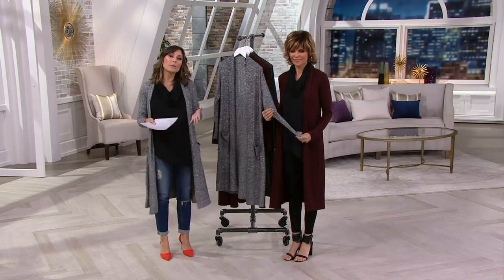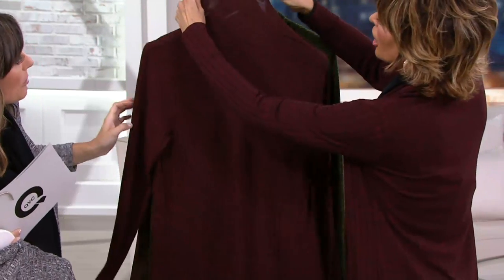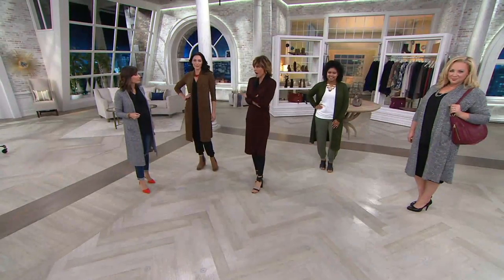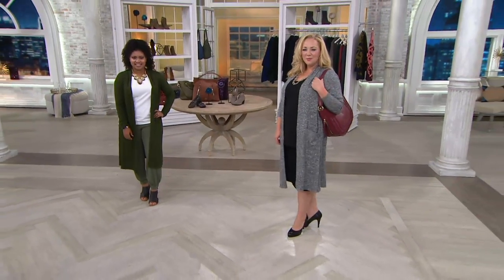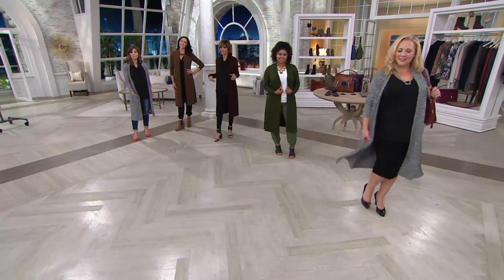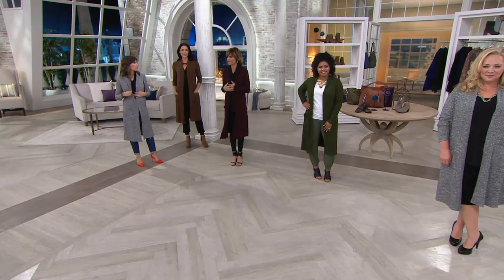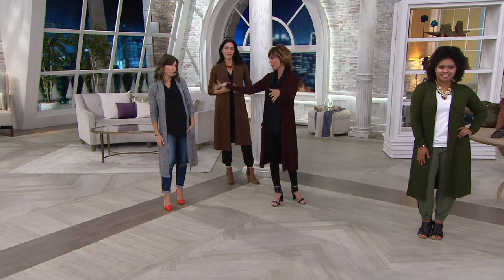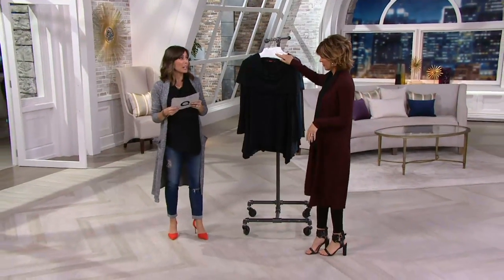Lisa Rinna Collection Open Front Duster Cardigan with Pockets on QVC